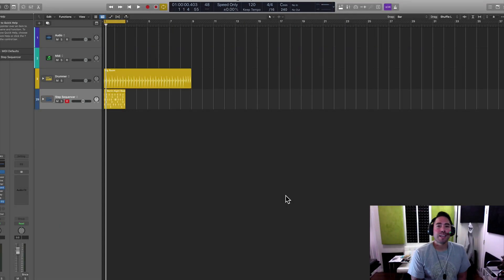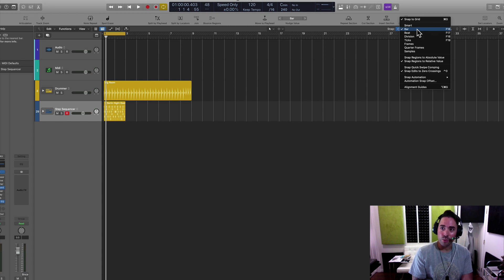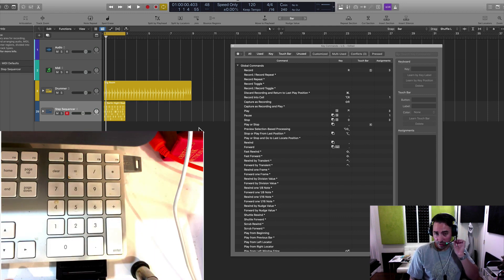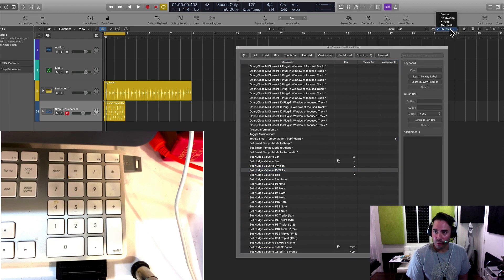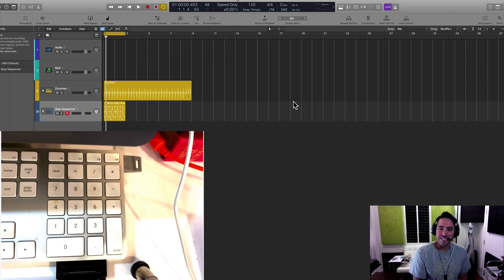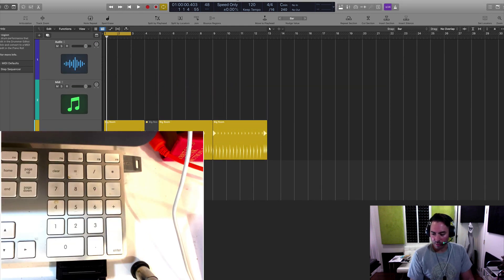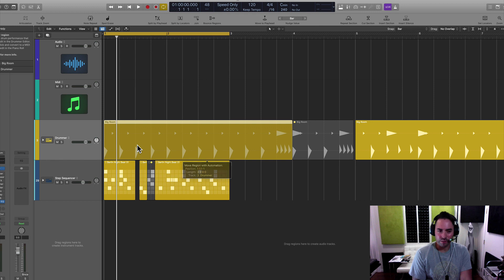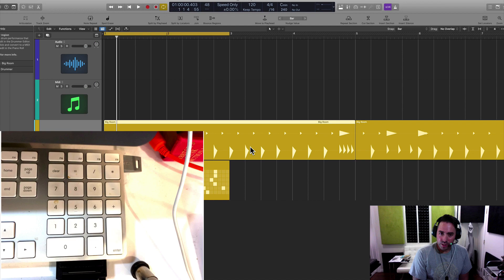How to Speed Up Your Workflow in Logic Pro X